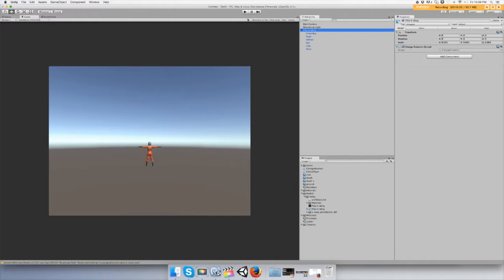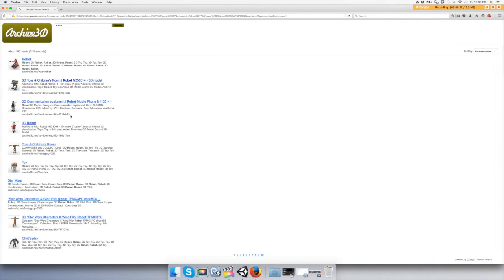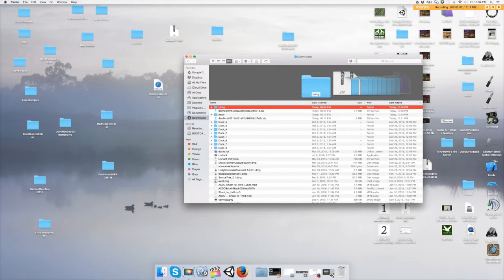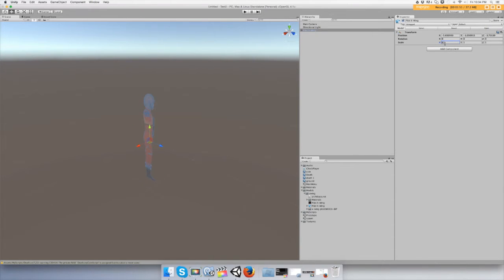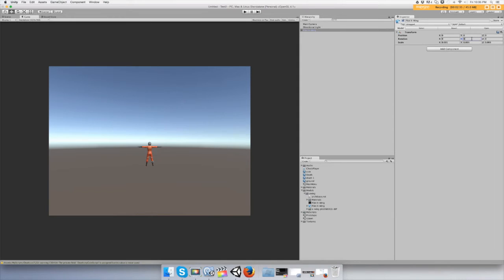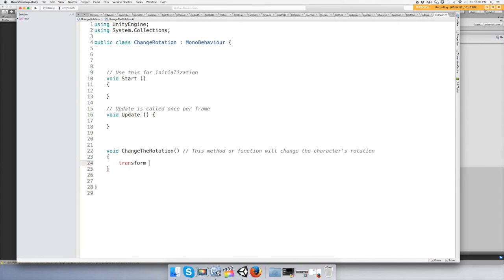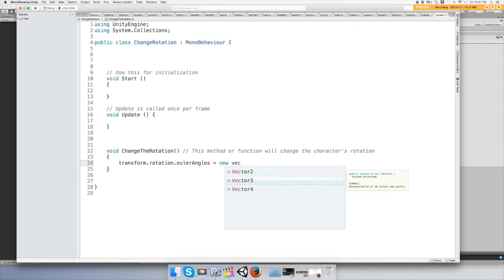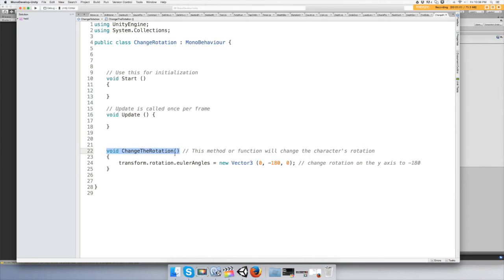How To Change Objects Rotation In Unity 3D C# Tutorial Beginner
This video shows you how to change the rotation of an obj in the game world. My channel aims to show  a beginner how to code and use Unity together.